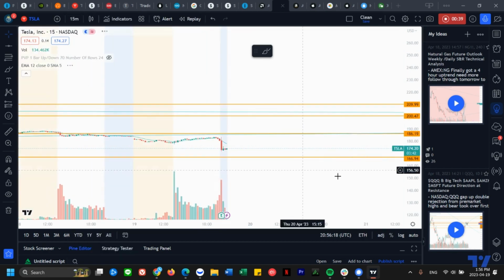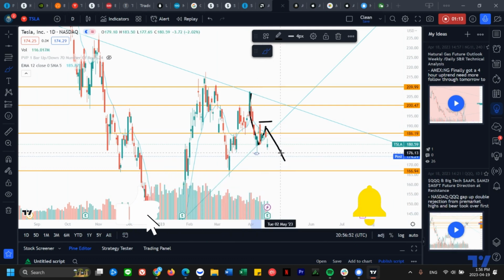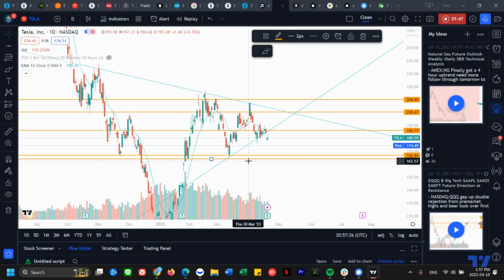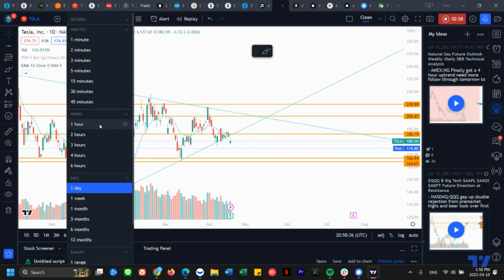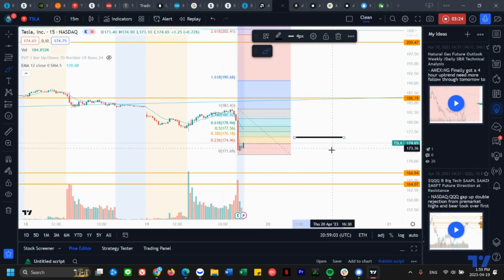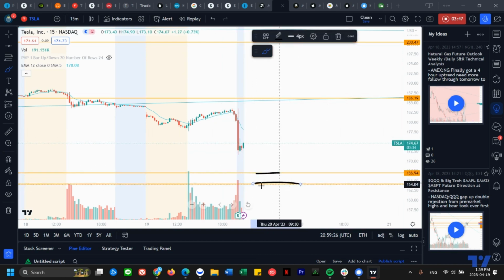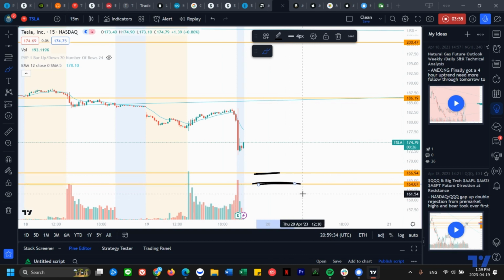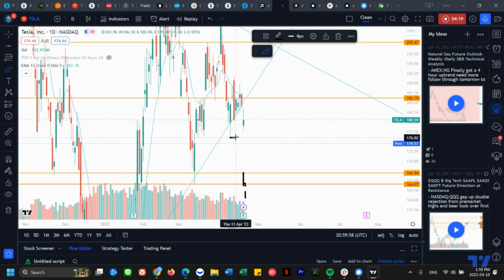Telsa Earnings Report Price Action Analysis | Weekly Support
- TSLA Weekly support $163.91

- currently a 15m bear flag after hours after earnings.

- now in a daily down trend

- next strong support zone in the $166s

- im currently not in the stock my after breaking out of the equilibrium (teal looking wedge) its favoring the bears at the moment.

The #1 Community to learn how to trade Stocks.
Learn how to invest in the stock market.
How to make money in the stocks and crypto
Stocks Channel
Stocks ETF $TQQQ $SQQQ $QQQ $SPY $SPX